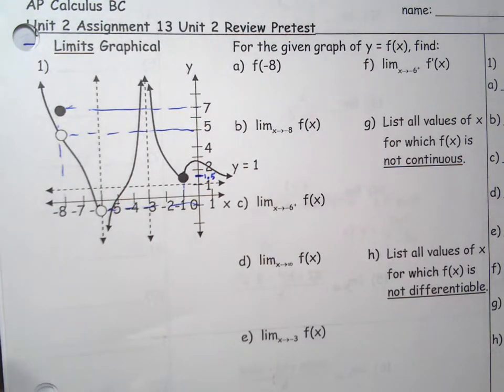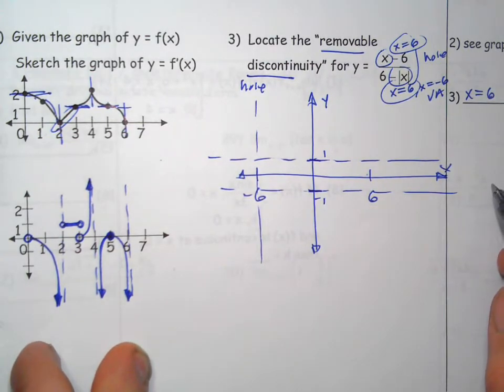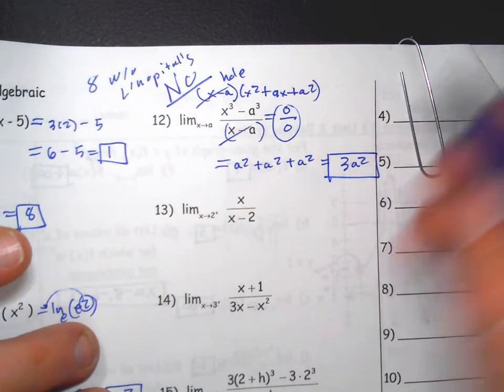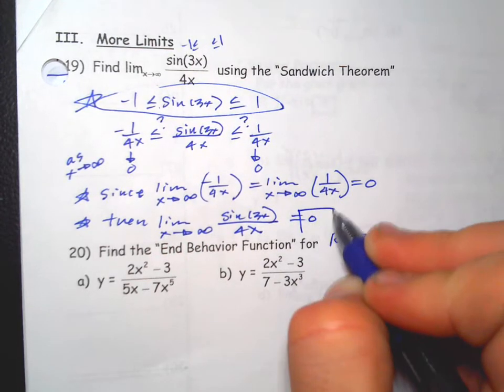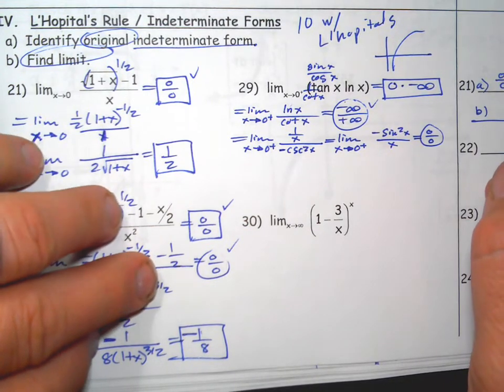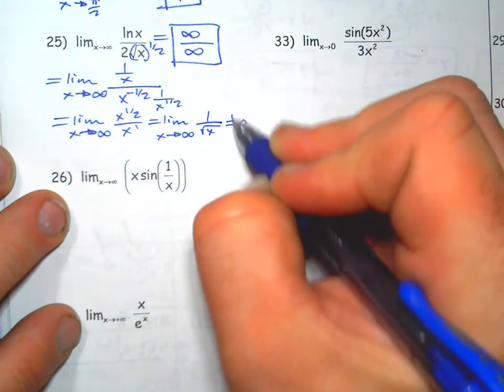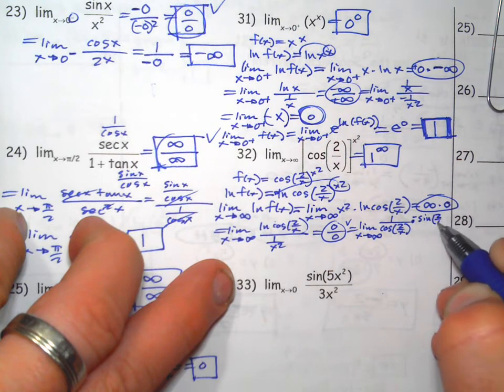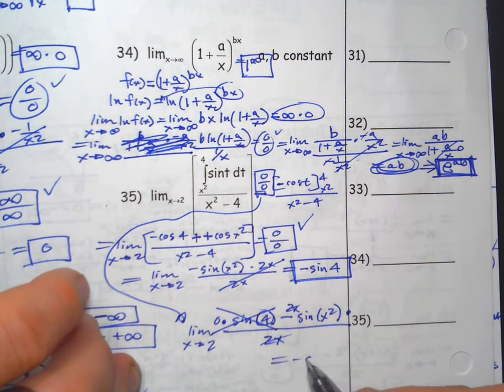AP Calculus BC 2-13 office hours Pretest